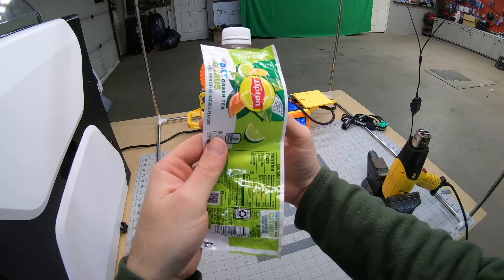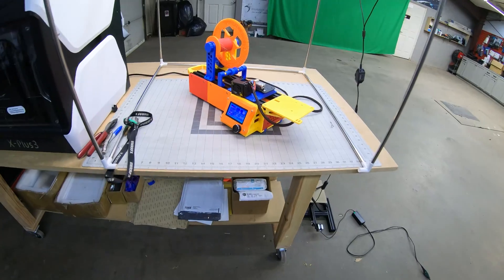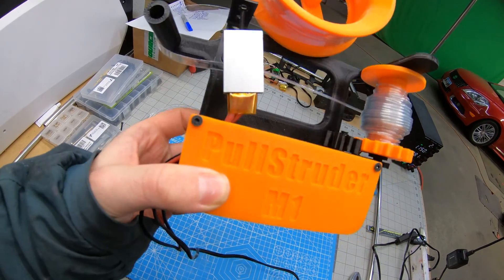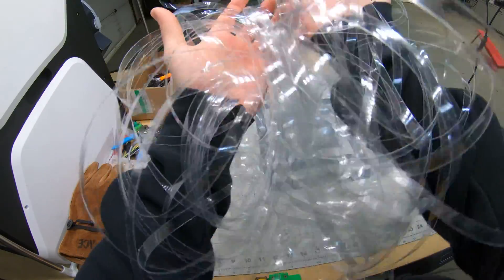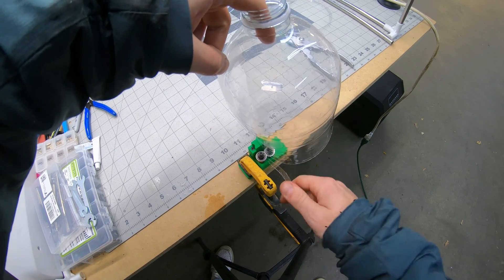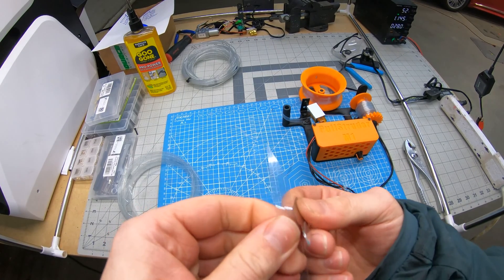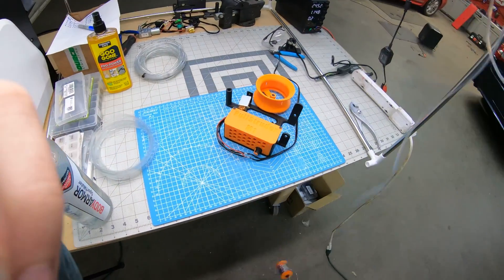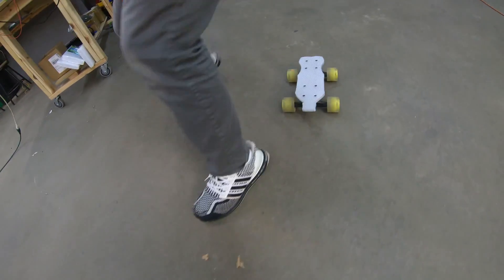Make Filament From Plastic Bottles | PET filament 3d print settings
How to recycle any pet bottle into 3d printer filament + tips and tricks + PET 3d printer settings

PETmachine by @TylmanDesign  - Build Kit + STLs: